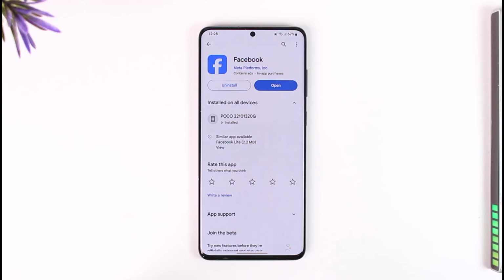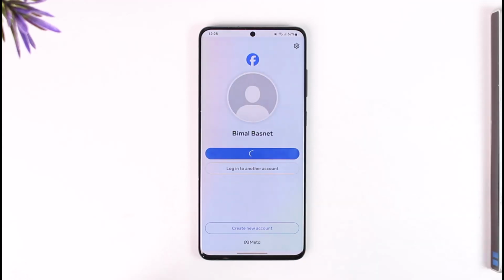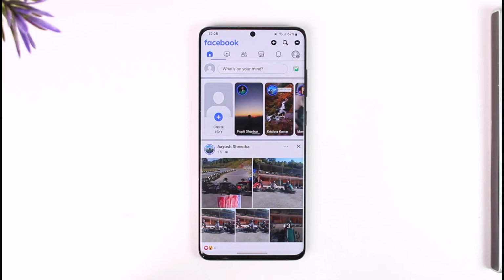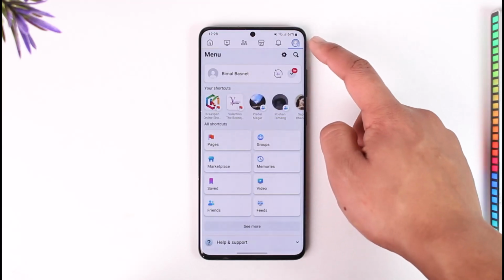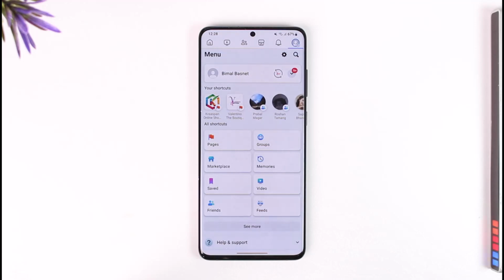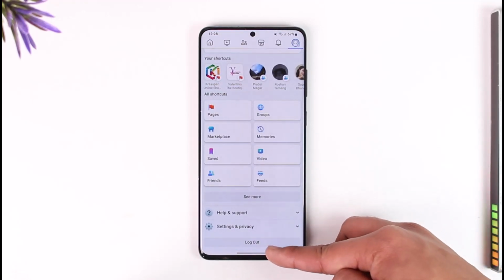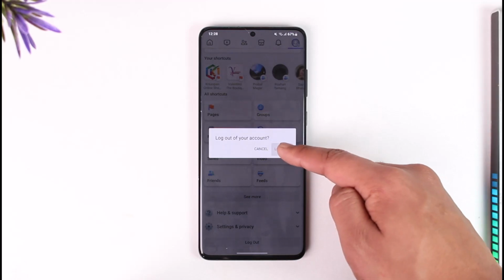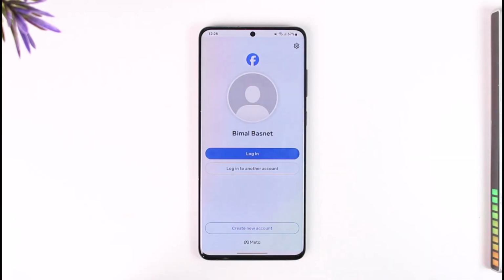How to Sign Out of Facebook !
In this tutorial video, I am simply going to show you how to sign out of Facebook.

~Chapters:
0:00 Introduction
0:11 Sign Out of Facebook
0:53 Conclusion